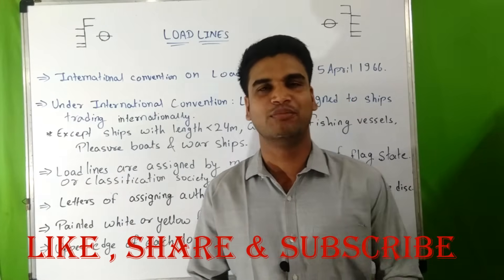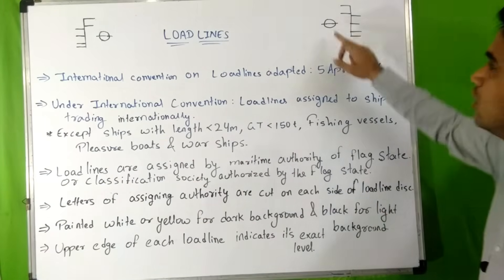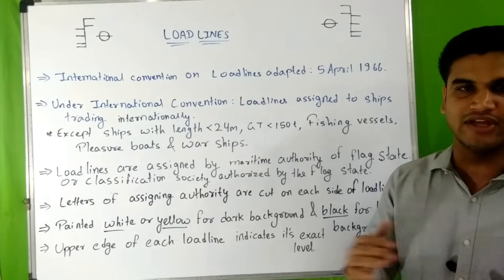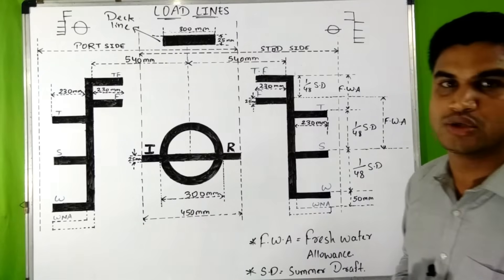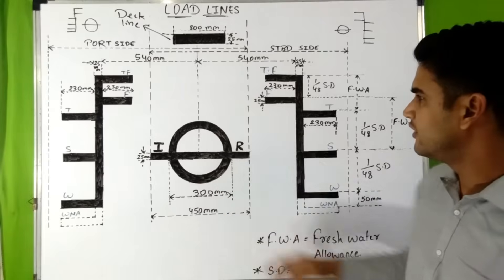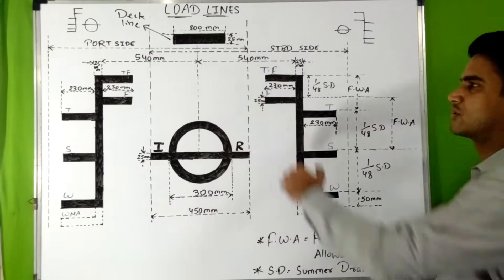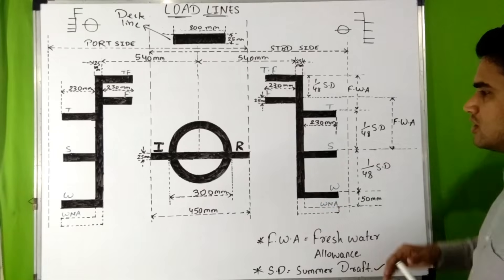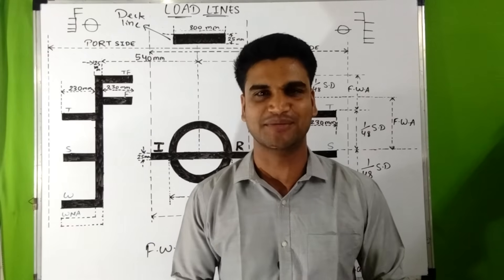LOADLINES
=DECK LINE
= PLIMSOLL MARK ( OR LOADLINE DISC)
= SUMMER ZONE MARKING
= WINTER ZONE MARKING
=TROPICAL ZONE MARKING
=FRESH WATER ZONE MARKING
=TROPICAL FRESH WATER ZONE MARKING
=WINTER NORTH ATLANTIC ZONE MARKING (FOR VESSELS LESS THAN 100)
=FWA(FRESH WAATER ALLOWANCE).